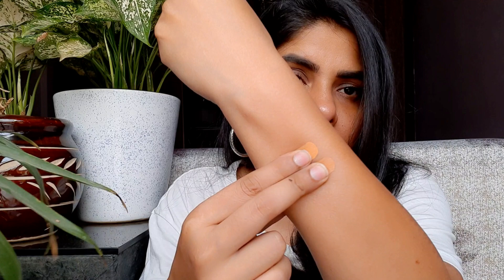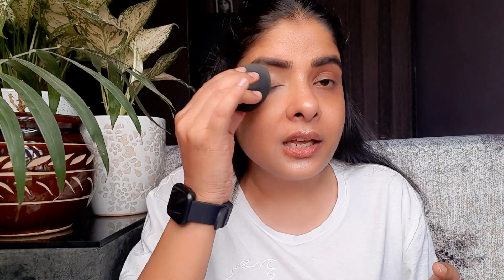Insight Cosmetics Blemish Free Concealer Review | Best Concealer Under Rs.100 | Antima Dubey [Samaa]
Insight Cosmetics Blemish Free Conslealer Review | Conslealer Under Rs.100 | Antima Dubey [Samaa]
This video is all about Insight Cosmetic Blemish free Concealer. This insight concealer palette features a super delicate light formula, deeply moisturizing which is perfect for concealing all of those blemishes and imperfections. This concealer will make your skin look clear, blemish-free, and will easily cover up those dark circles and dark spots seamlessly. The shades blend perfectly into your skin tone to give you a radiant complexion. You are gonna get full review of this product so watch till end to know everything in detail. If you liked this video and you want me to make more such videos then like, share, comment and also do not forget to subscribe to my channel. l'll see you guys in my next video...